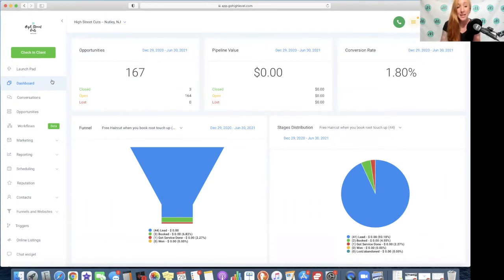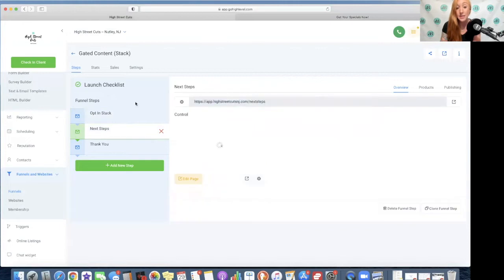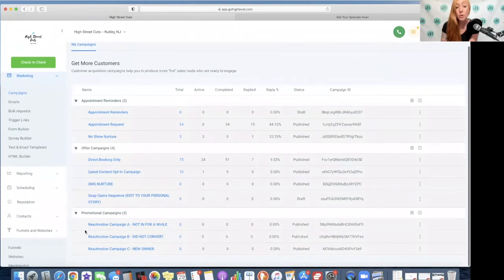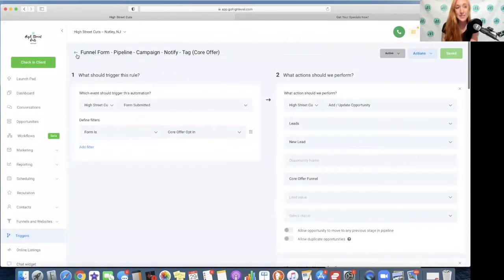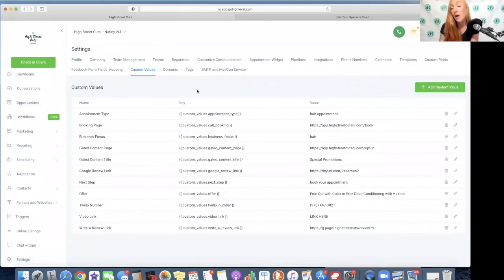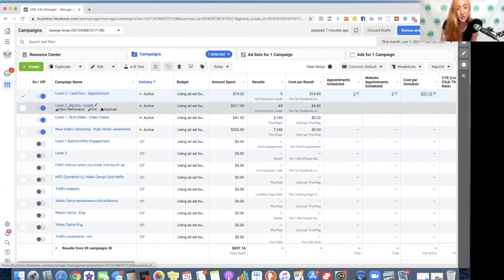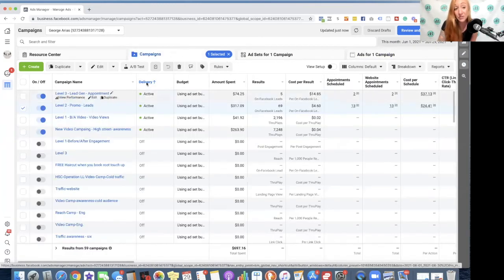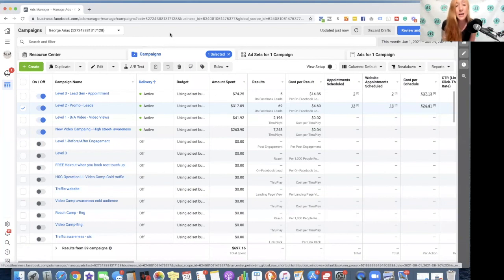What is a Highlevel Snapshot Package?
Go Highlevel is an incredible all-in-one platform for local businesses, service based businesses or marketing agencies.

I have created accounts for all different types of strategies, industries, and even specific business types that include 2+ funnels, 5-15 campaigns, 10-20 automations, and MORE. along with the ad setup plan, ad creative and ad copy for facebook and instagram!

This is the most comprehensive package I've ever offered, and the best part is, YOU CAN SET IT ALL UP YOURSELF with my step by step video instructions and guides, along with all of my easy-to-edit resources!